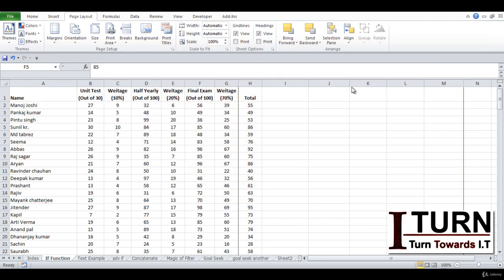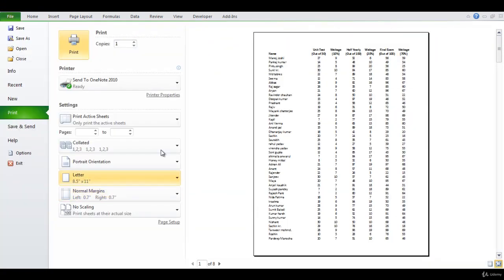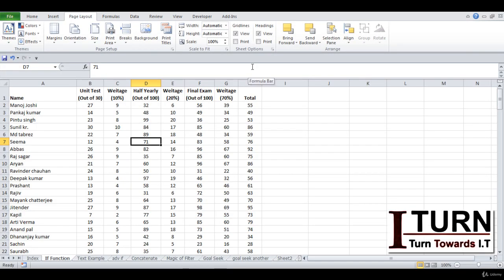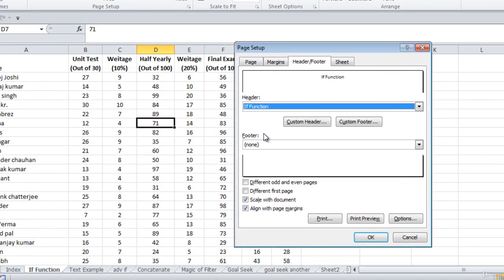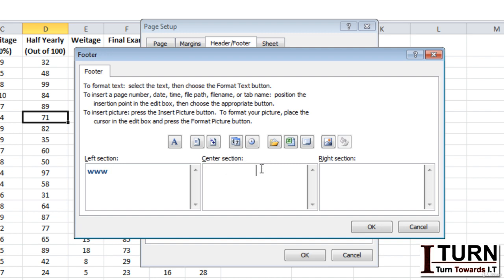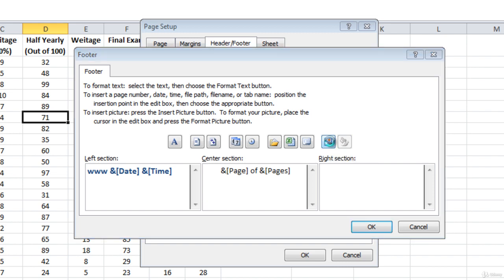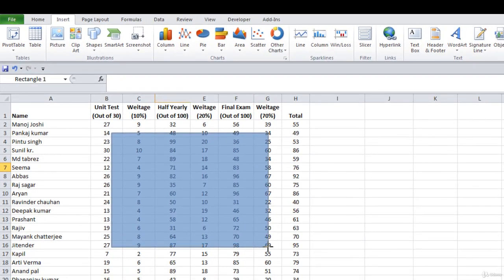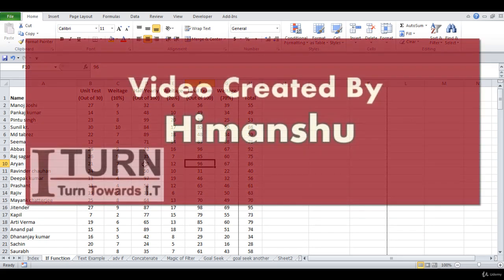053 Print option in Excel Part 2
053 Print option in Excel   Part 2